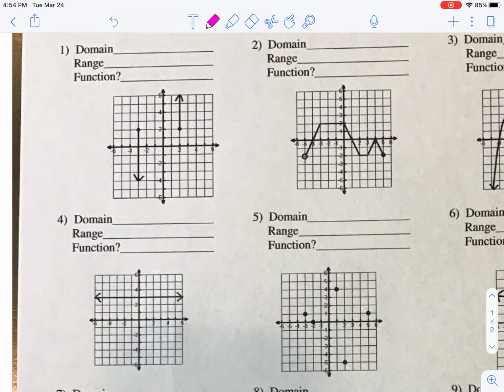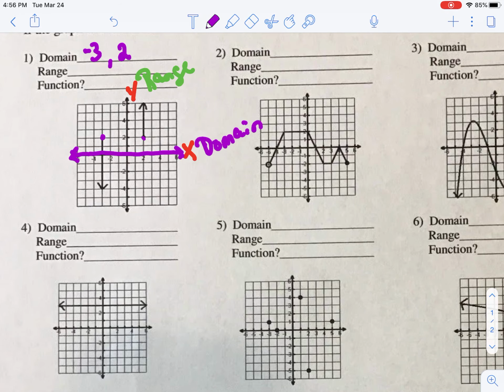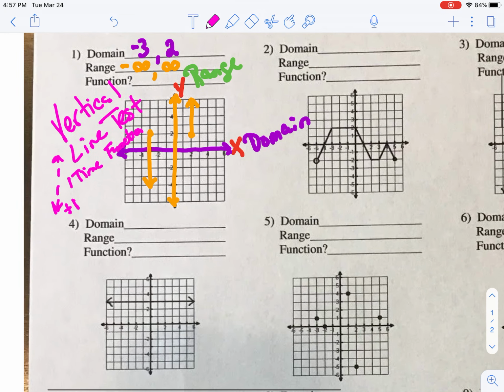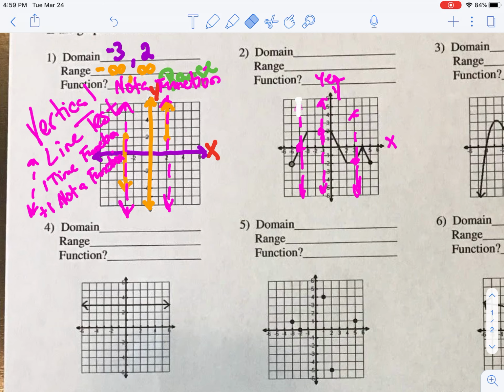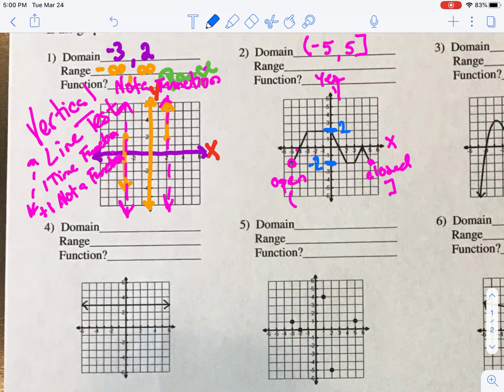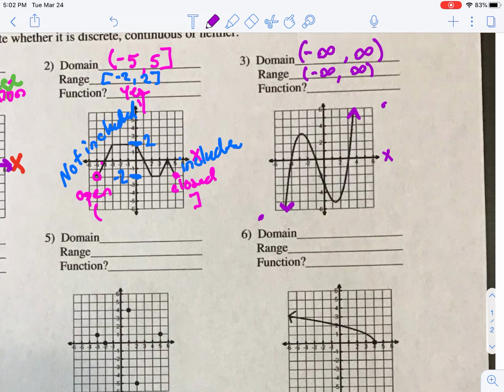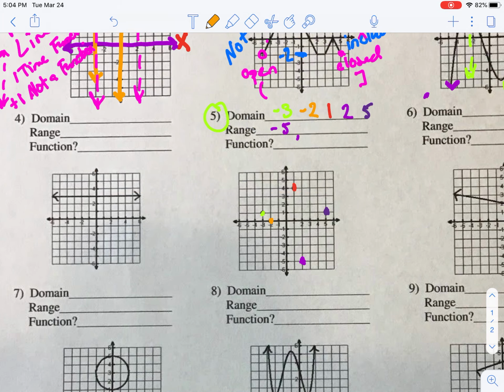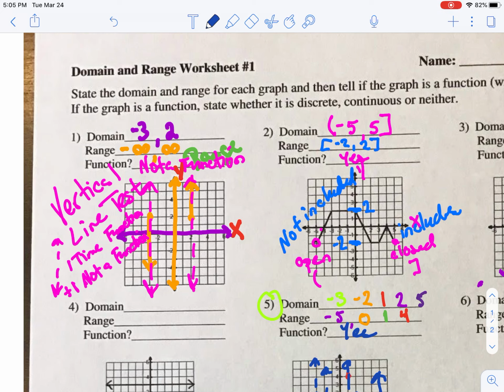Domain and Range Worksheet